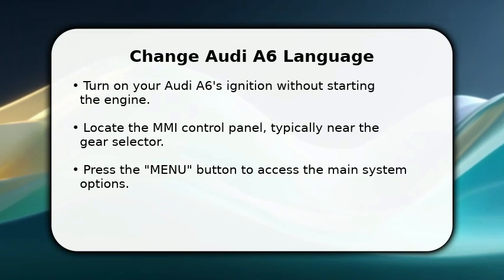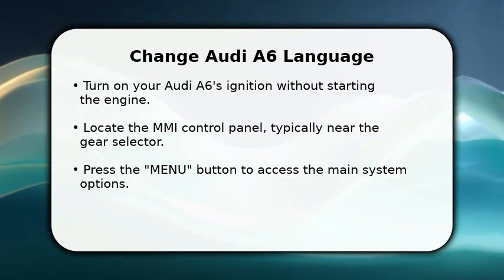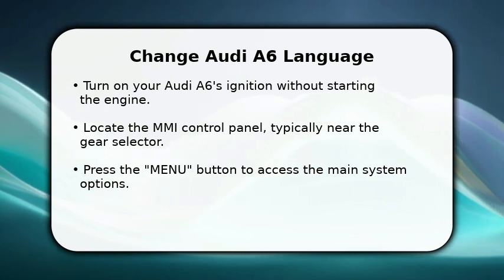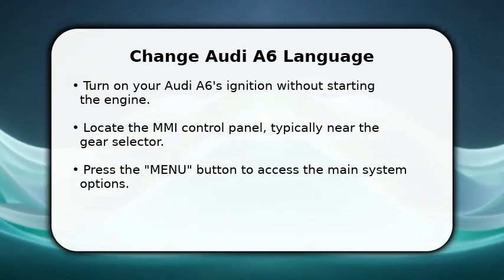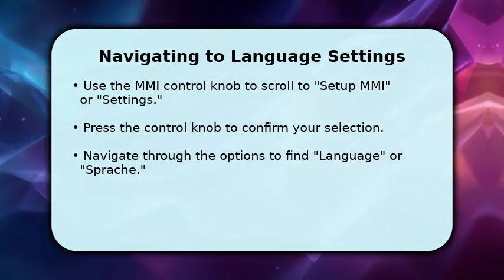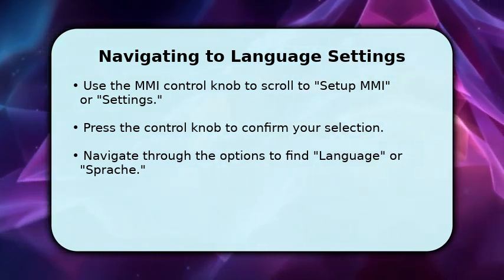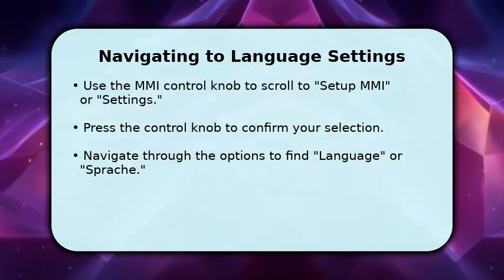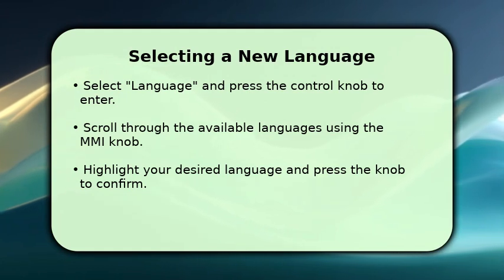How To Change Language Audi A6 - Step By Step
Whether you're a new owner or just looking for a refresh, this tutorial will guide you through the process with ease. So, if you're ready to take control of your Audi A6's language settings and enjoy a more personalized driving experience, watch until the end to learn how to change the language on your Audi A6.

Audi A6 language change, MMI system language change, how to change language on audi a6, audi a6 infotainment system, language settings audi a6, change language on car, car language settings, audi a6 tutorial